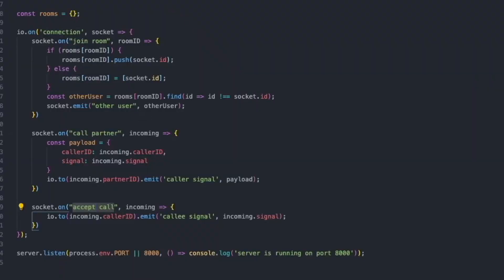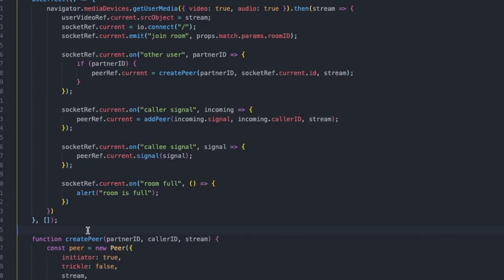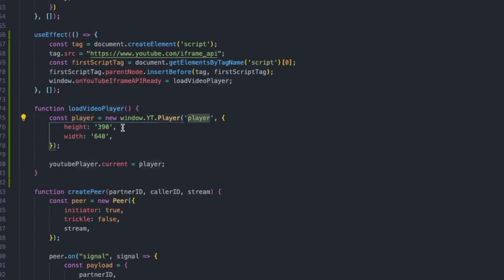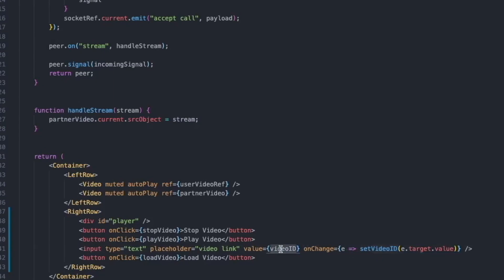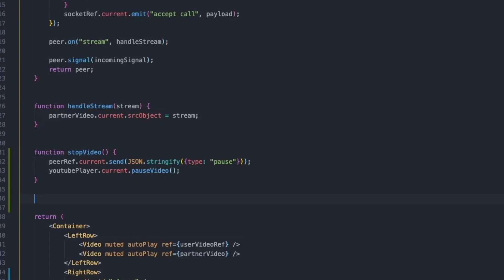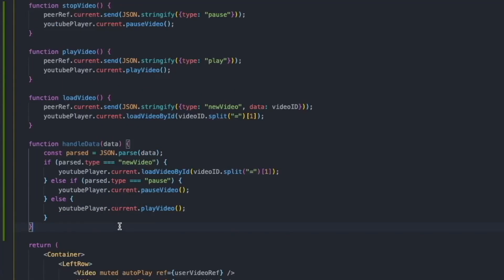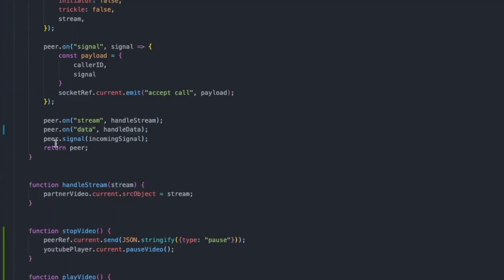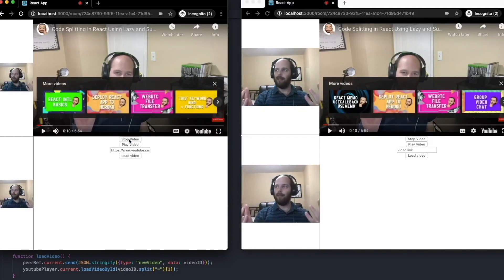YouTube With Friends Using WebRTC Data Channel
in this video I use webRTC to create a react application to watch youtube with friends. Using the webRTC data channel, we can send messages from one peer to another peer. This allows us to tell the other peer which youtube video to load, when to play and when to pause it. I use the simple peer library which is a nice wrapper around the native webRTC api.